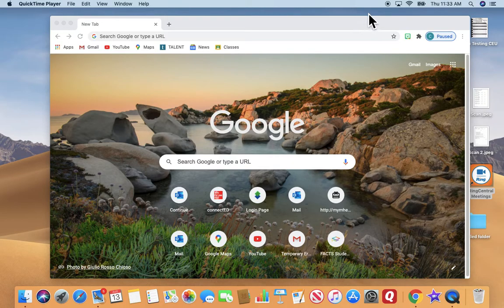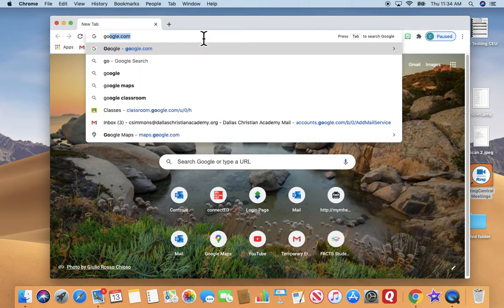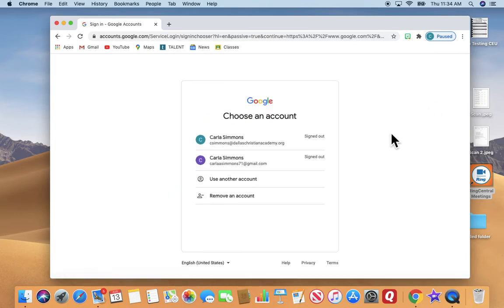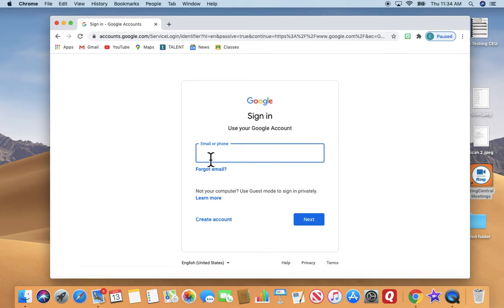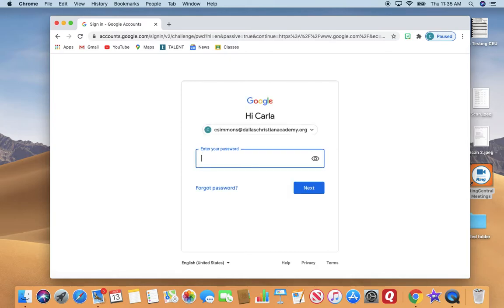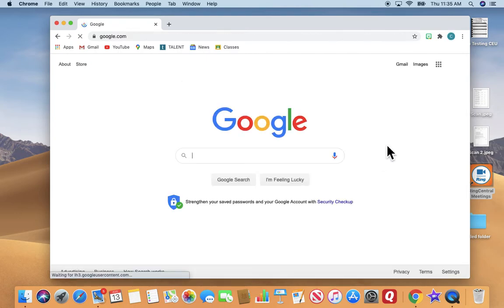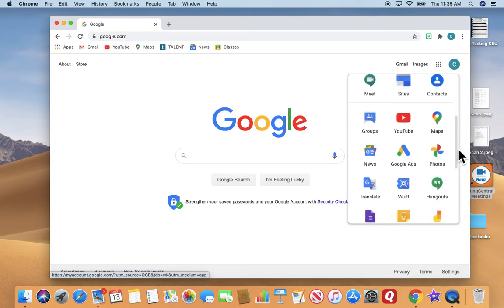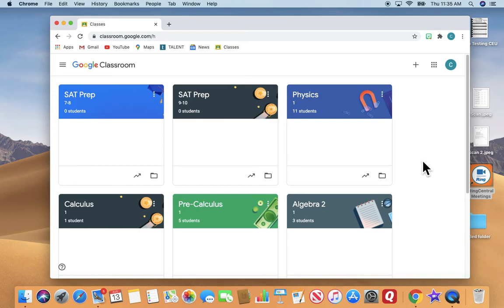Tutorial to log into your DCA google account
Please follow the tutorial in this video to log into your DCA issued google account. Each student should receive an email with their login information.

Please contact your teacher if you have any issues logging in. We look forward to seeing the students online!